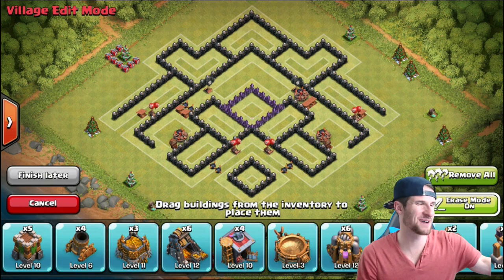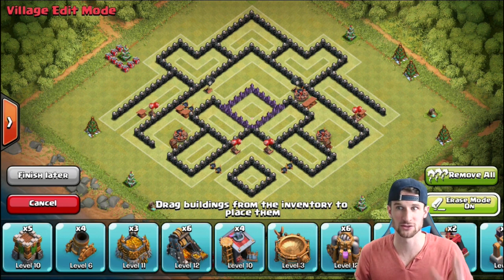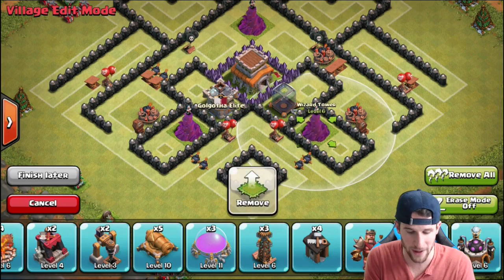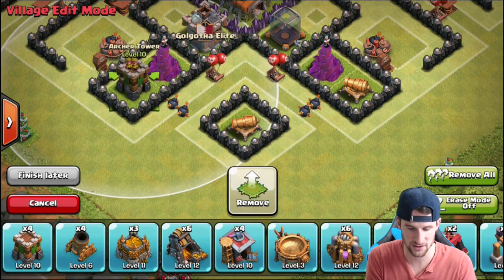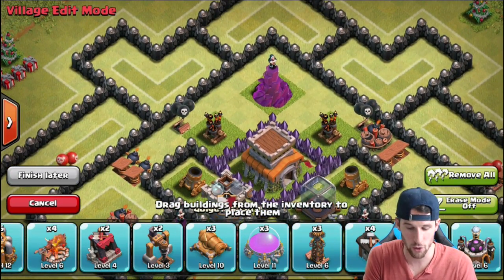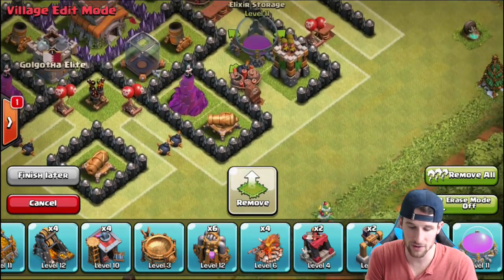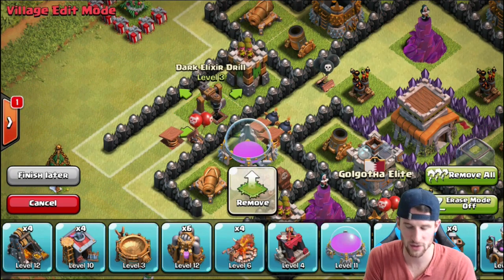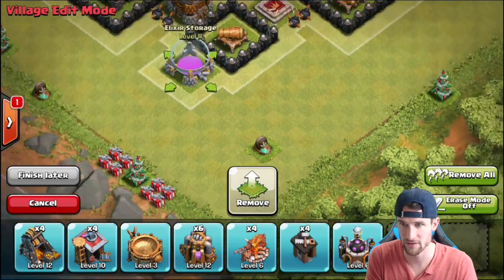Clash of Clans | TROPHY BASE | DEFEND THE 2 STAR | EPIC TH8 BASE DESIGN